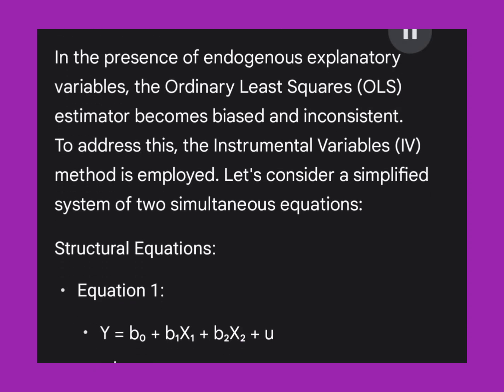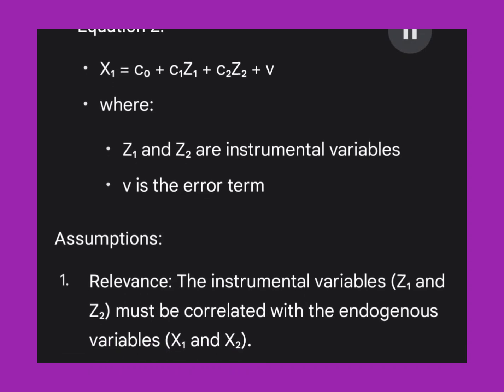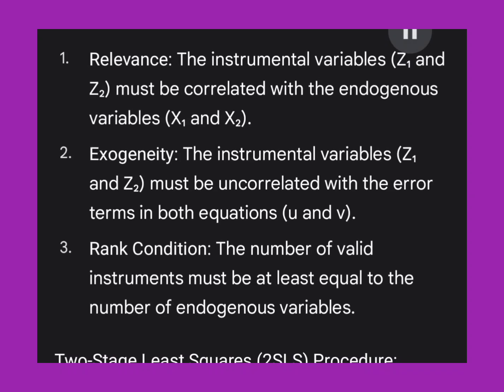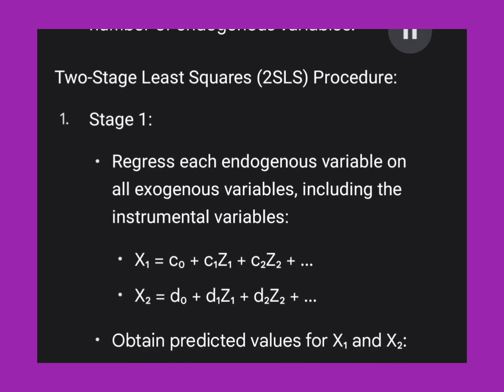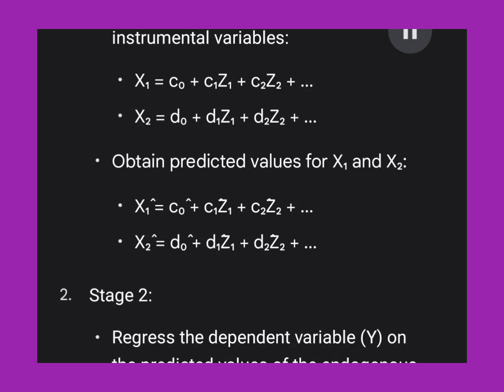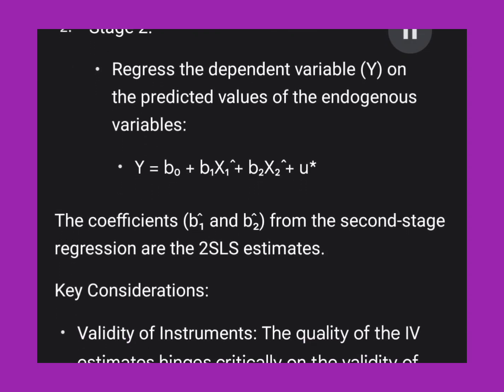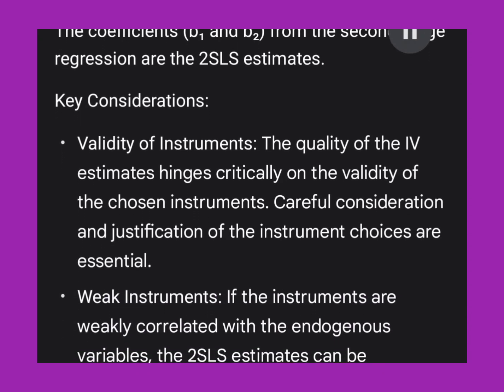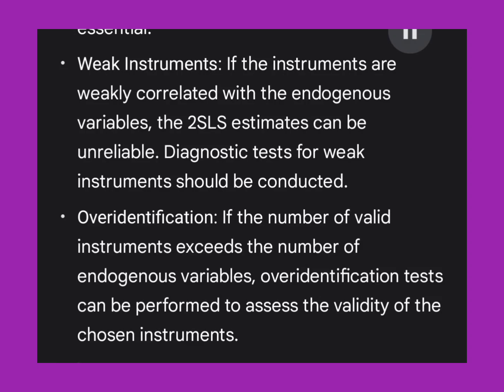How to Derive Instrumental_variables(IV) in Simultaneous equations?What's the assumption of IV?2SLS